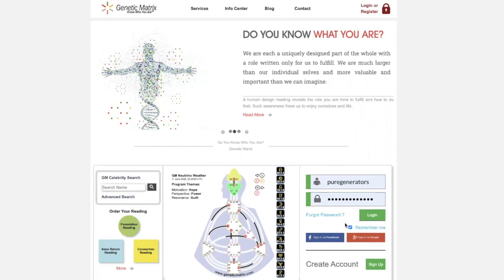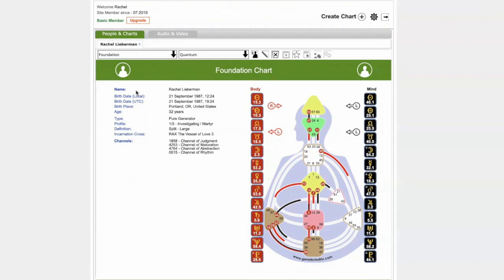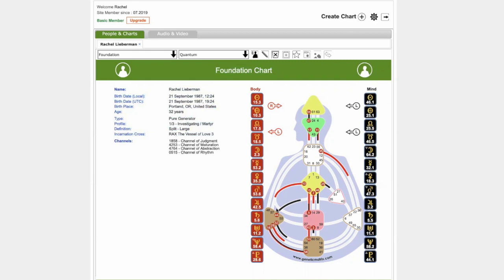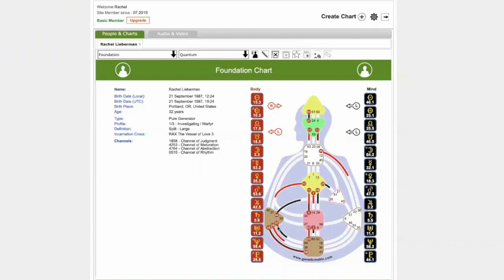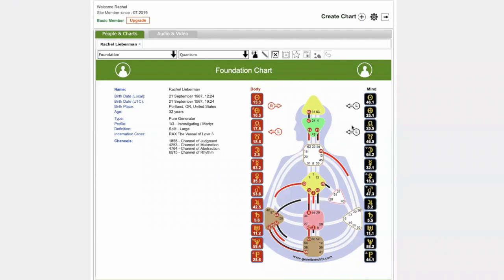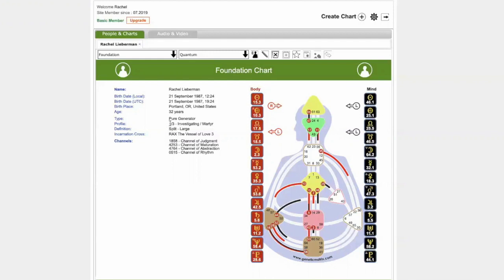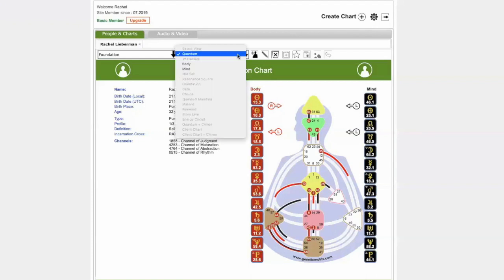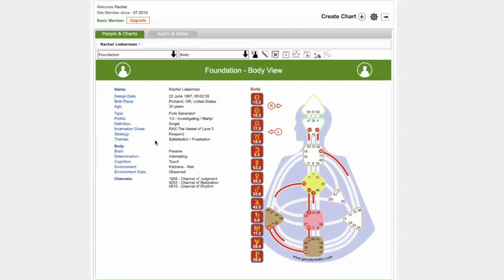How to Read Your Human Design Chart/BodyGraph on GeneticMatrix.com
I created a video showing how to read your BodyGraph on GeneticMatrix.com when you’re first learning Human Design!

Genetic Matrix is my favorite place to run and save charts. They have a free version, and they also have very affordable monthly memberships that unlock additional charts and info.